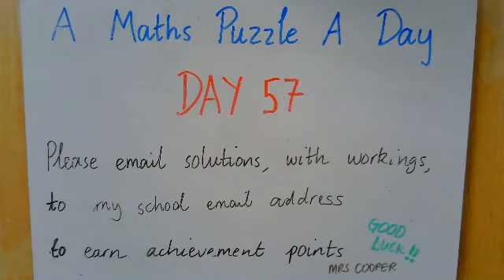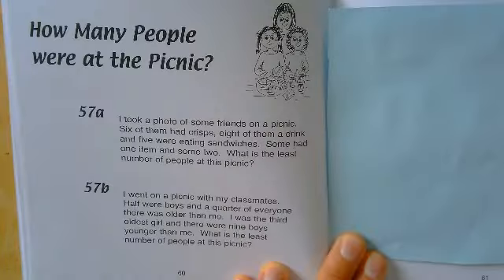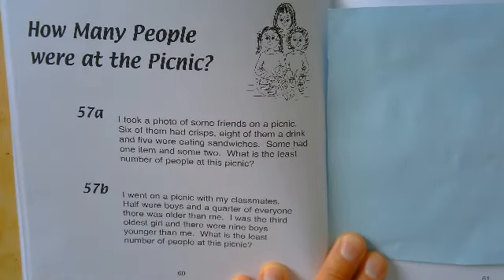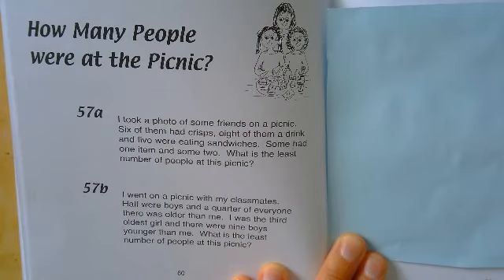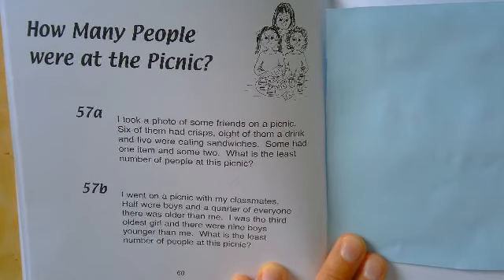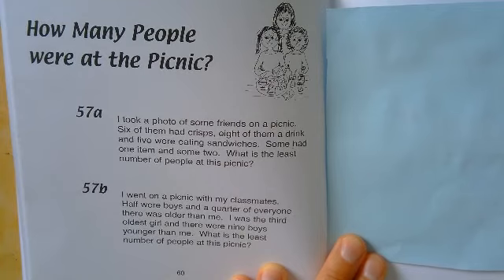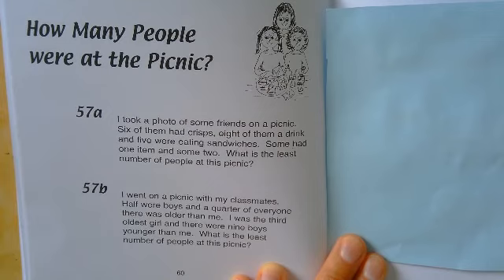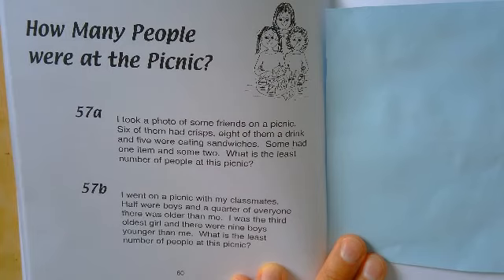Puzzle Day 57